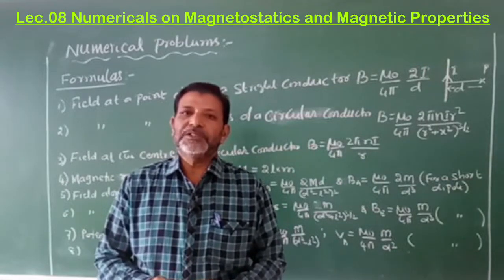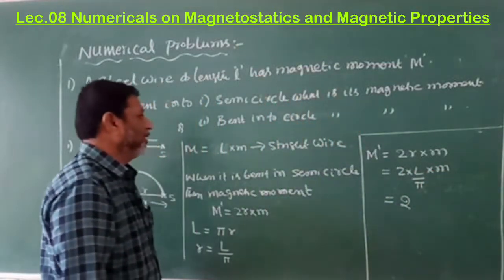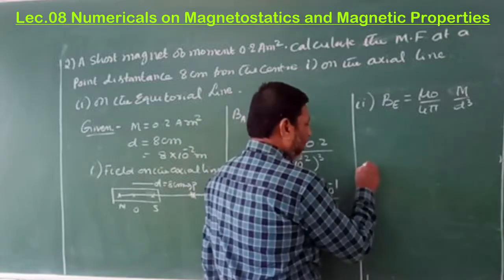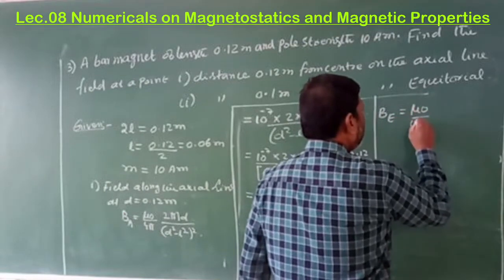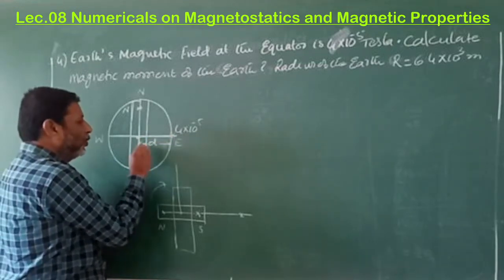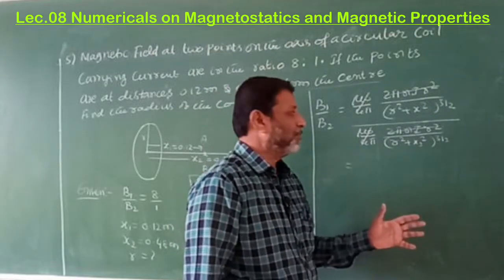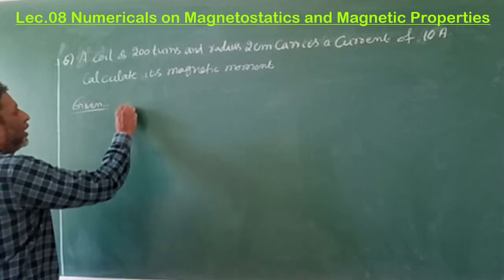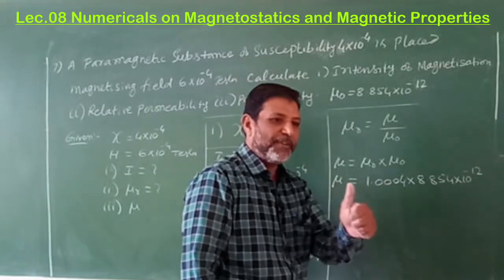Lec 8: Numericals oñ Magnetostatics and magnetic properties